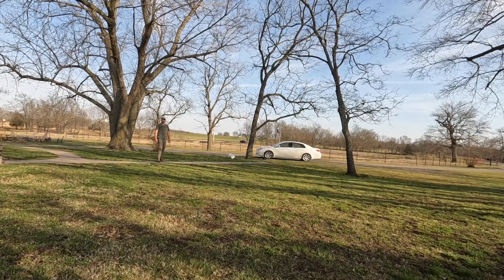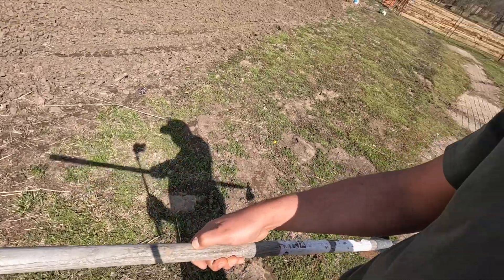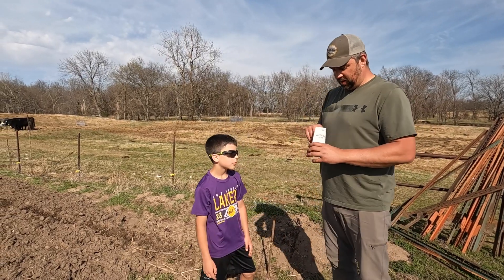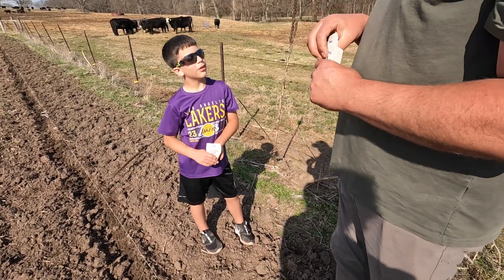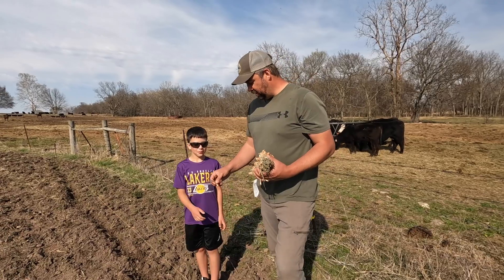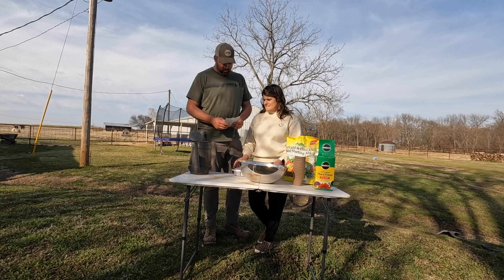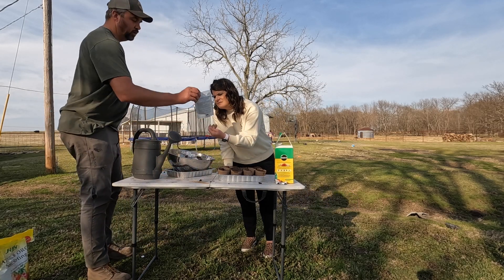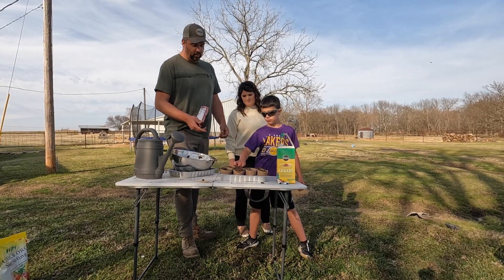This is the secret to grow tall.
Getting the garden ready with the kids and learning along the way. Come and join in with the fun!